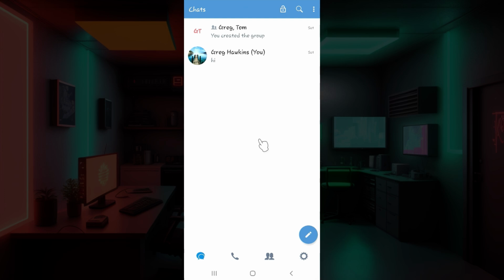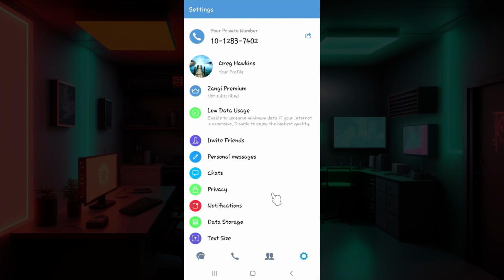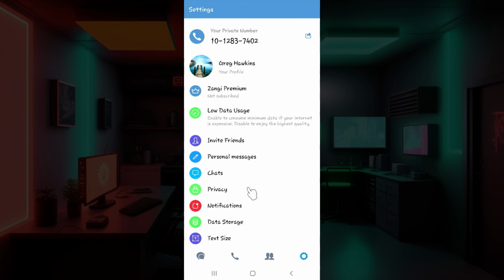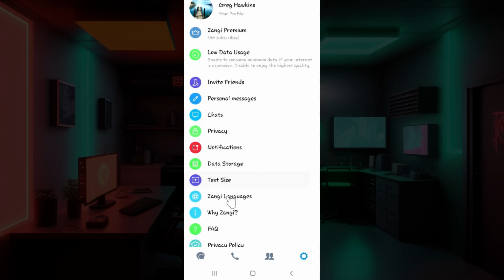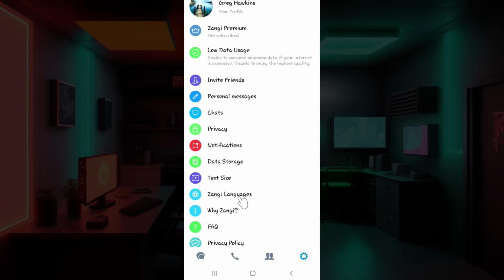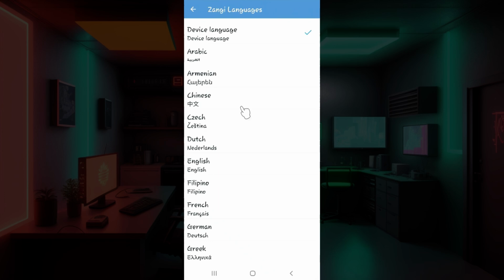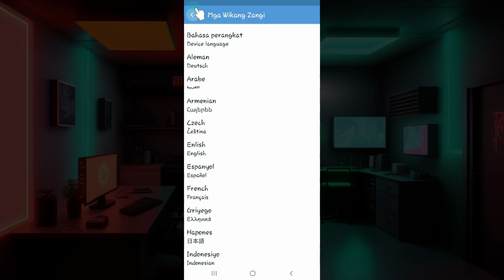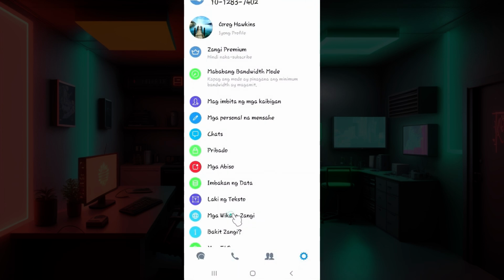How to Change Interface Language in Zangi App (2024)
Want to change the language in your Zangi app? This video will guide you through the simple steps to switch to your preferred language. Whether you're a beginner or an experienced user, this tutorial will help you customize your Zangi experience.